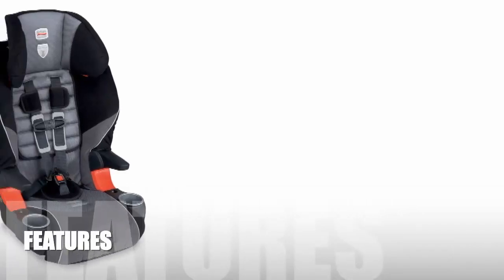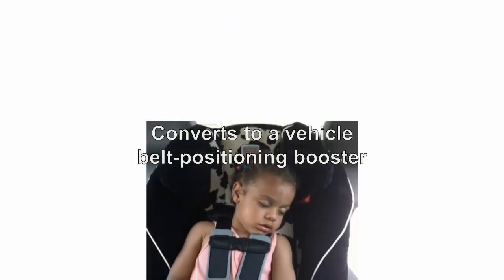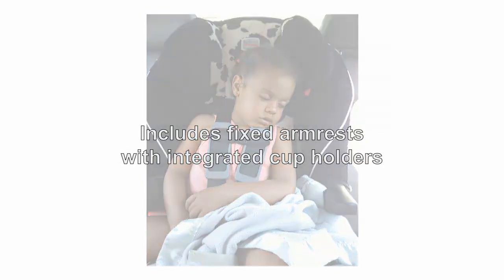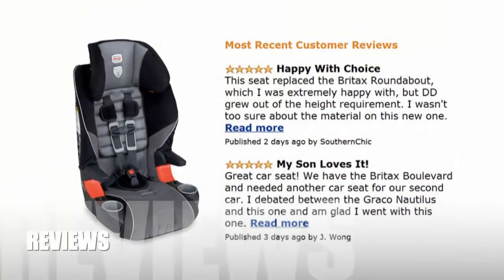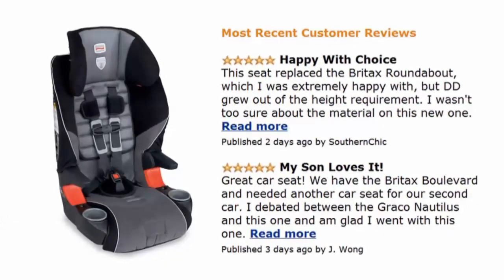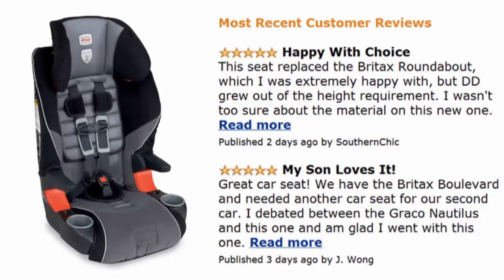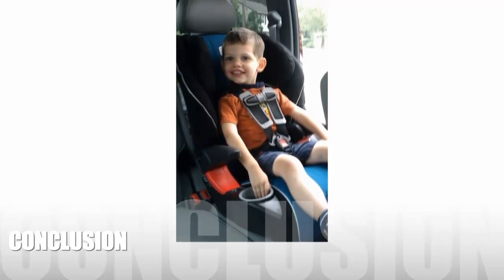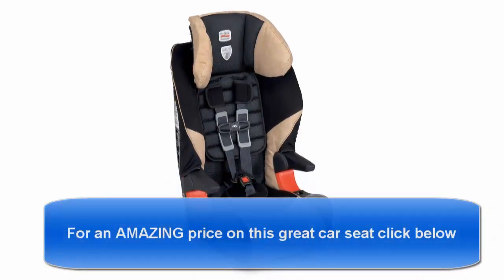Britax Frontier 85 Booster Car Seat For Little People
Looking for a special price on the Britax Frontier 85 Booster Car Seat?  Click on the link above now. see also

Problems facing by single parents during travel.

Single parents traveling with their kid usually face various problems especially for a divorcee or separated single parents. Single parents traveling with kids should make a habit of bringing along their legal documents whenever you travel inside or outside the country.

Britax Frontier 85

Single parents traveling with kids local destination needs only less legal documents than traveling abroad. You may contact your tour agent to check all the requirements before traveling. Because you are only traveling on your own country, you are probably more particular of the laws and requirements when traveling.

Single parents traveling with their kids outside the country require a passport for the kids and the parent itself. Many countries not only requires a passport but still need some additional legal documentation such as death certificate if case of death of other parent, court order of sole custody and permission or notarized Affidavit of Consent from the other parent to prevent the other of kidnapping their children.

Britax Frontier 85

For those single parents who are traveling with their kids outside the country, they need to arrange their travel beforehand. You may call the consulate to double check the documentation requirement of your country of destination. Try to be friendly with the consulate of the country of destination and tell them your situation to ensure that you will have a smooth travel. Many countries today require a visa before entering their country in order to assist their visitor properly. Single parents should indicate the duration of your visit, purpose of your travel, country of origin and how you are entering the country destination if it is either on land, sea or air.  And take that Britax Frontier 85 Booster Car Seat too!

Britax Frontier 85

After single parents contacted the consulate of the country, they must also coordinate to their travel agent, airline, or cruise line where their travel has been booked. Do not hesitate to tell them your arrangement with the consulate of the country of your destination and your situation as a single parent.